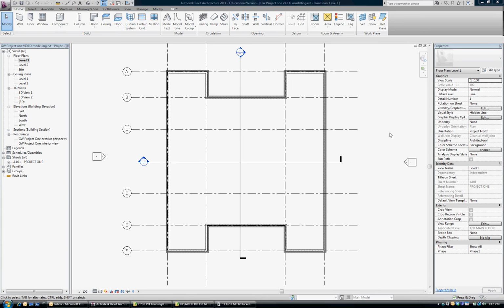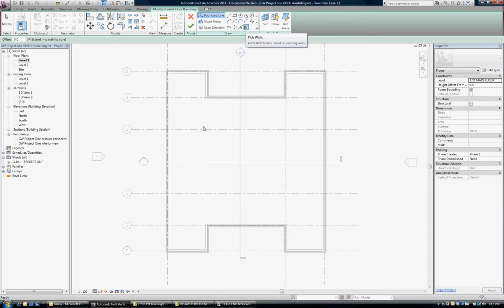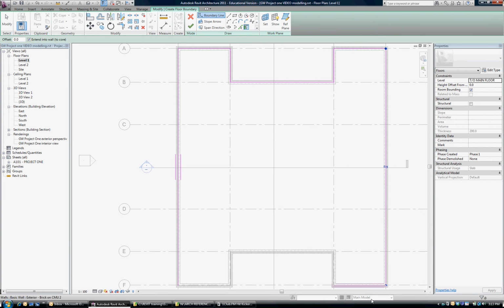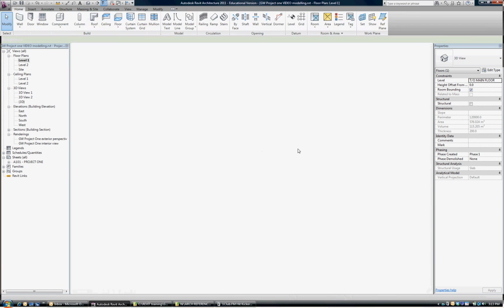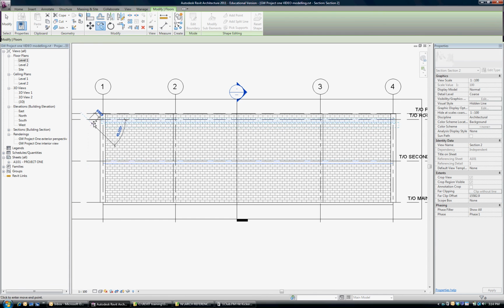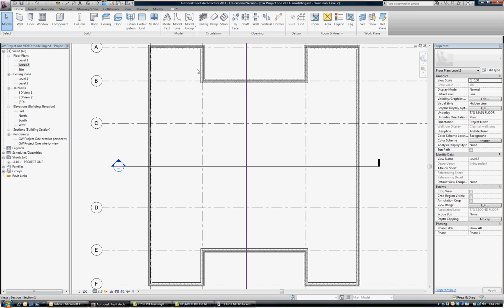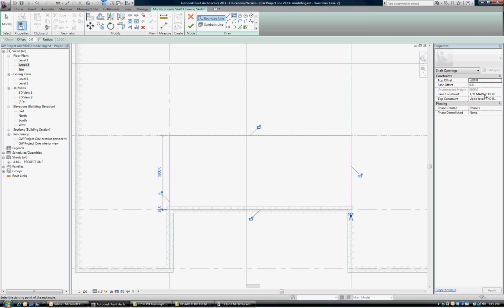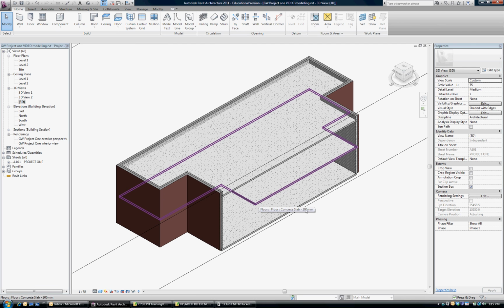040 Tutorial: How to Create floors roof and mezzanine in REVIT Architecture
Tutorial: How to Create floors roof and mezzanine in REVIT Architecture